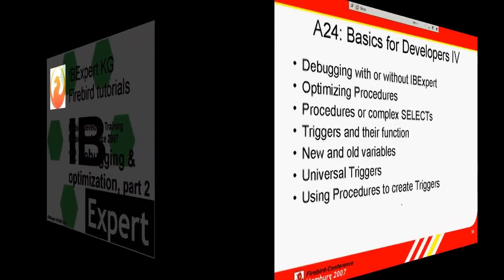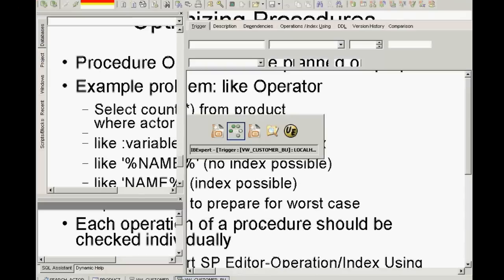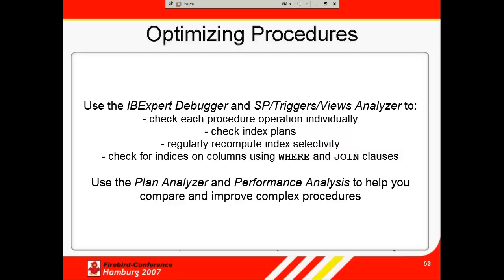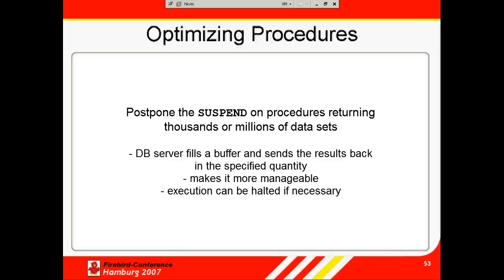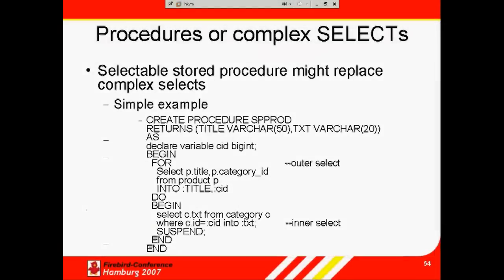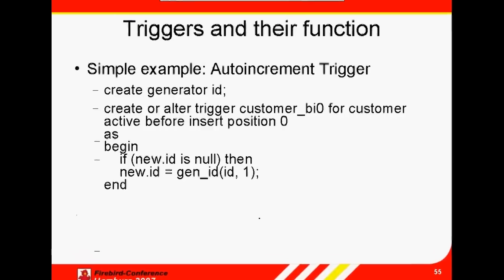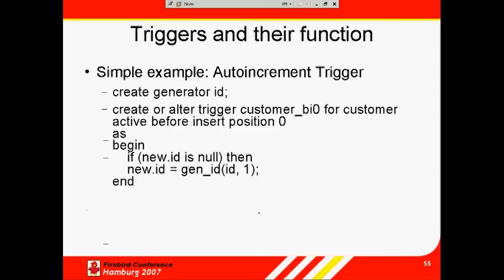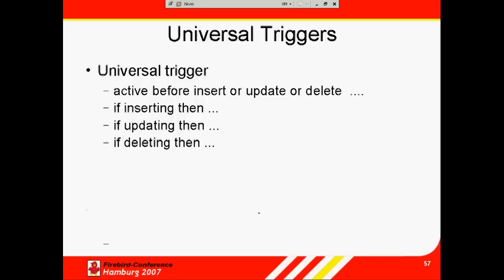Firebird Training for Developers: 12 Debugging & Optimization, part 2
In the second part of our tutorial, Debugging & Optimization, we introduce you briefly to optimizing procedures, compare procedures to complex selects, take a look at triggers, and, using procedures to create or drop triggers.